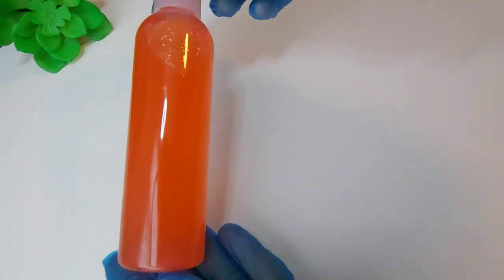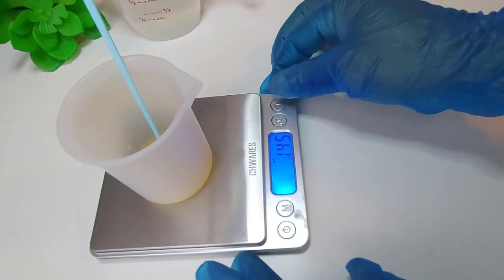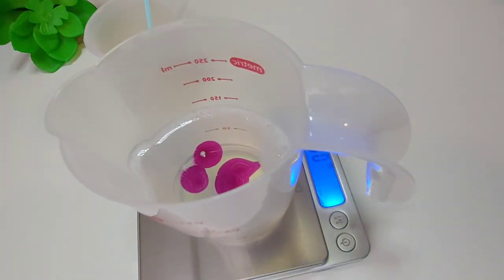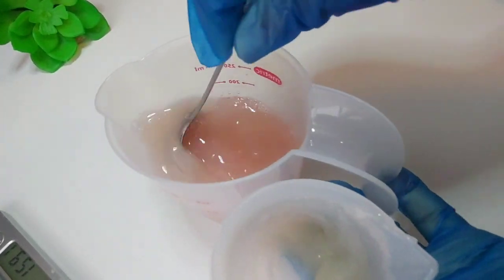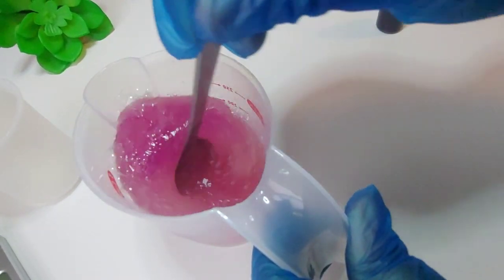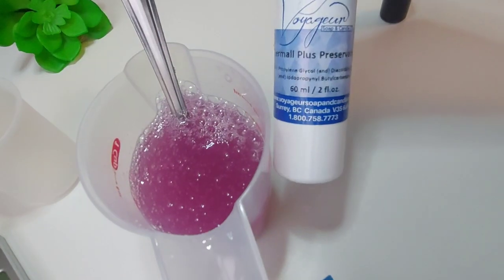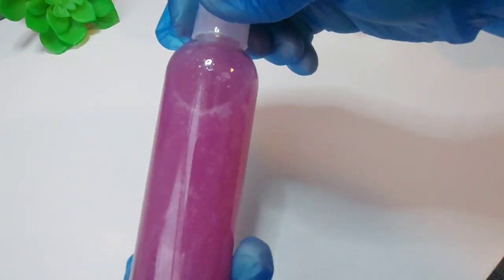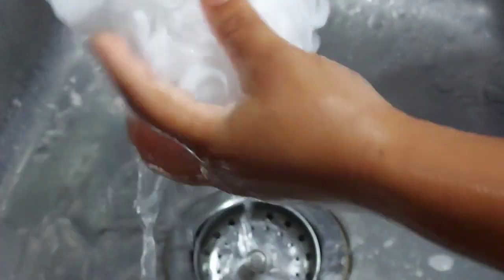2wilight Magic & Orange Creamcicle Shower Gel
In this video I will be showing you how I Make Your Shower Gels.
I made these shower gels to compliment the 2wilight Magic Body Scrub and the Orange Creamcicle Body Scrub.  I am located in Canada and I ship to the USA.  Regular shipping takes between 7 and 10 days and Express Shipping takes between 3 and 5 days.
Thank you to everyone who supports me. Thank you for trying my products. Wishing you all good health and prosperity. Blessings 🙏🏾😘blackwomanfollowtrain